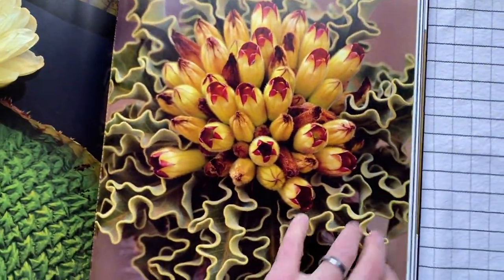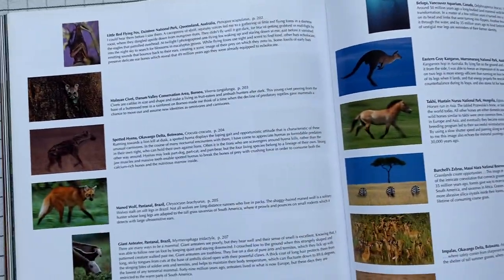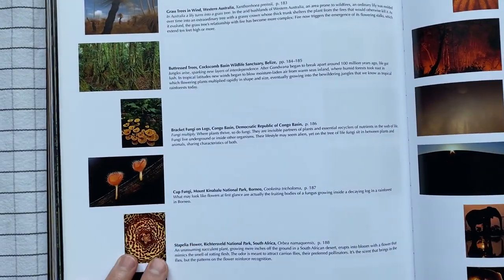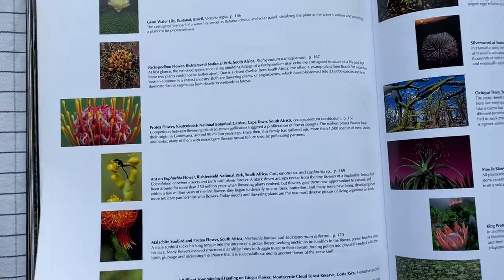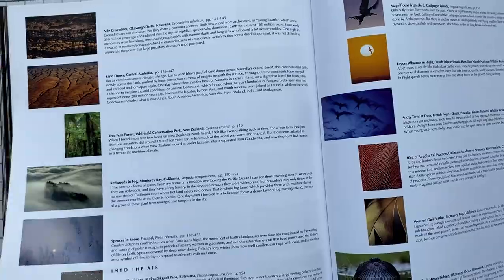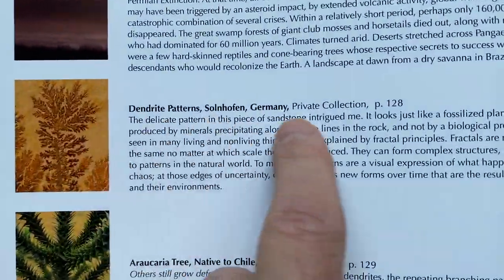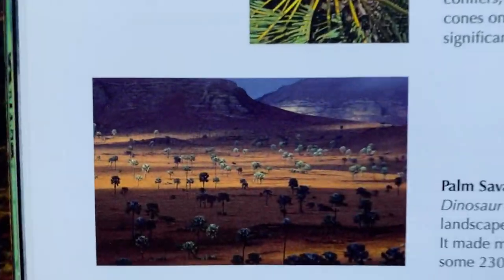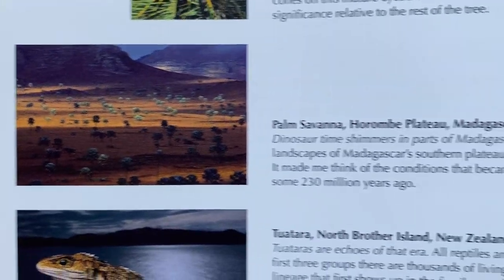Life, by Frans Lanting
From my library: A big, pretty, coffee table book showing all the variety of life through the millenia.